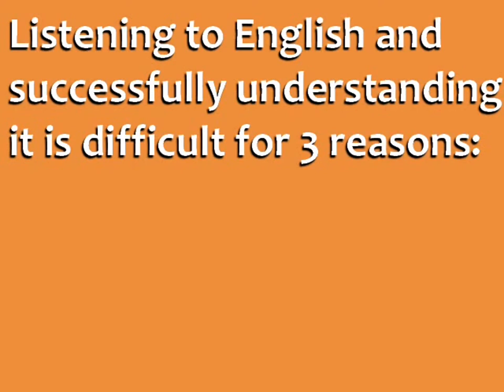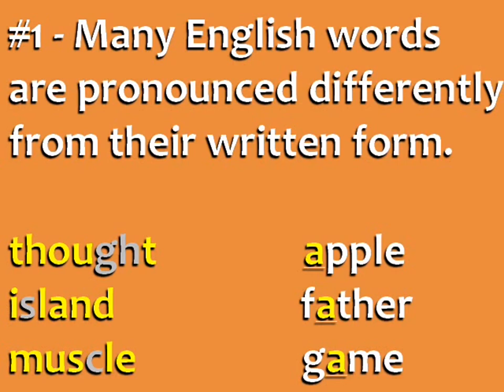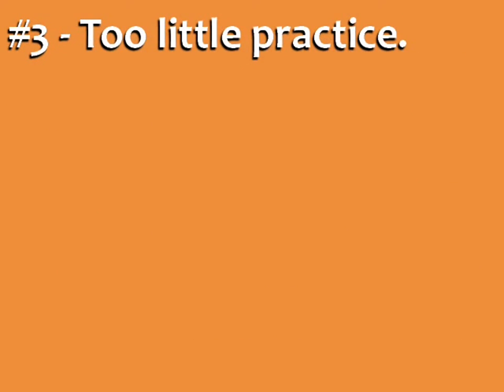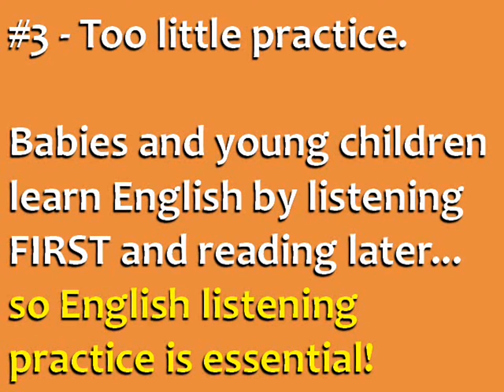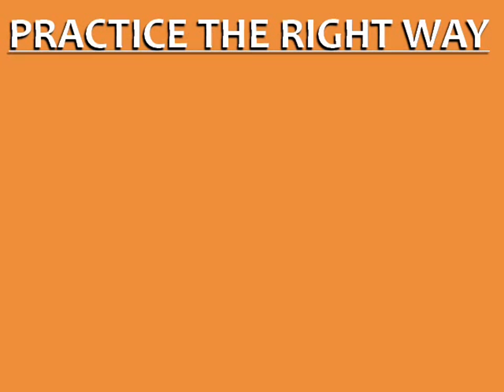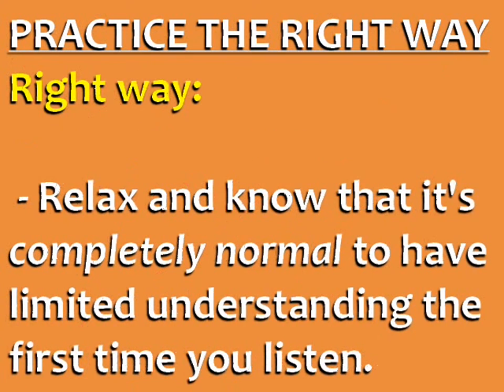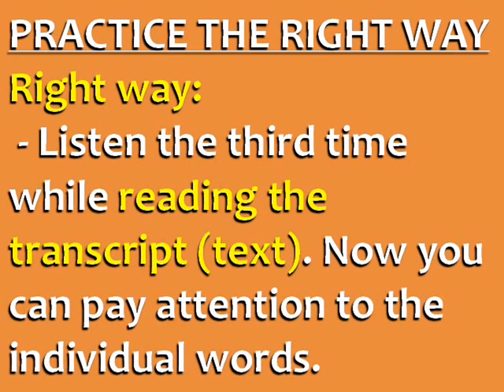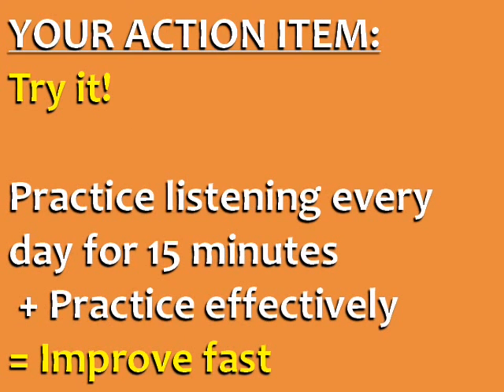English Speaking Practice | spoken english | speak english | learn to speak english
Learn to speak english in easy way |
simple method for spoken english |
This video is excellent for Learning English to those who speak other languages. It is great for bilingual education, ESL, and ELL. This video is also helpful for building vocabulary and for learners with a language delay.